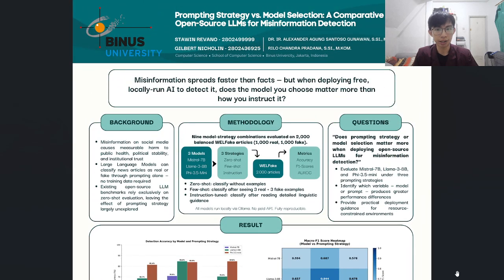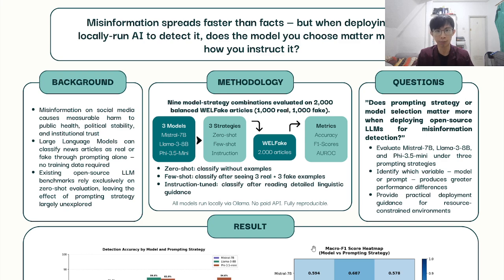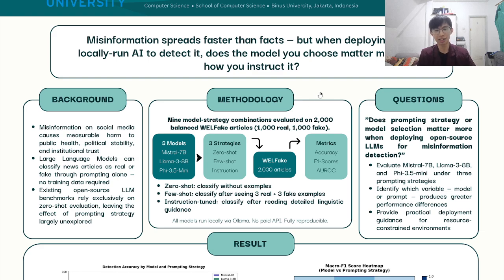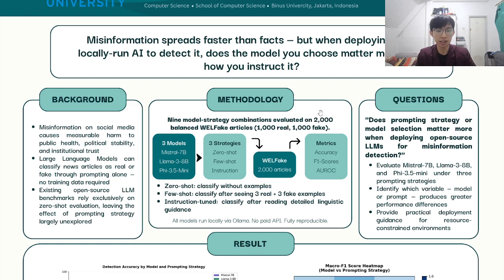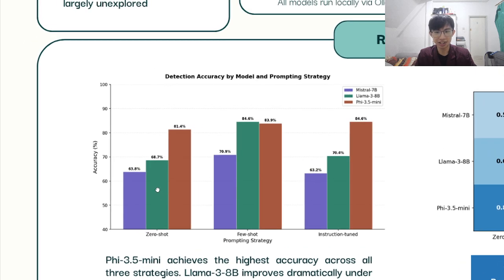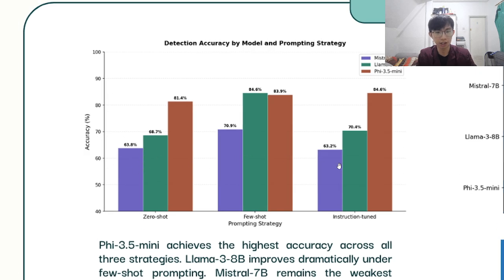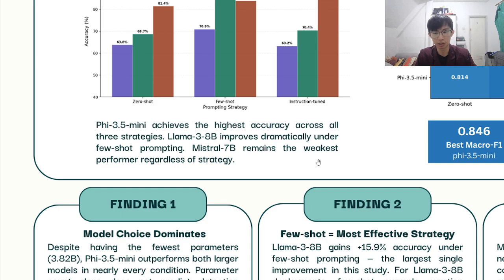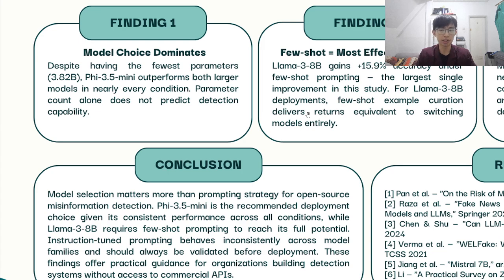BINUS Research Poster Presentation - Research Methodology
Group 8
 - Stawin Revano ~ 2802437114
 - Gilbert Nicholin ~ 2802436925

Guided and supervised by:
 - Dr. Ir. ALEXANDER AGUNG SANTOSO GUNAWAN, S.Si., M.T., M.Sc., PCAP
 - RILO CHANDRA PRADANA, S.Si., M.Kom.